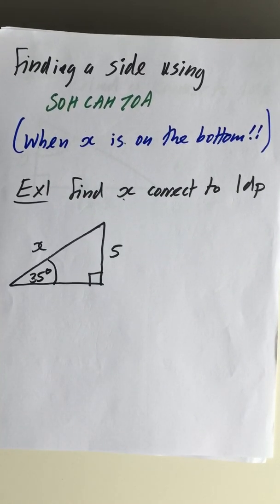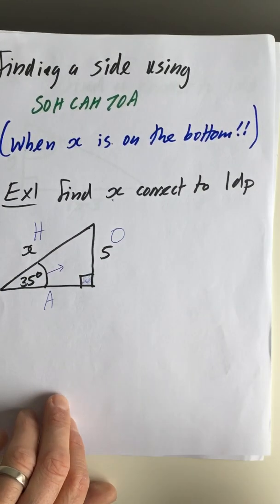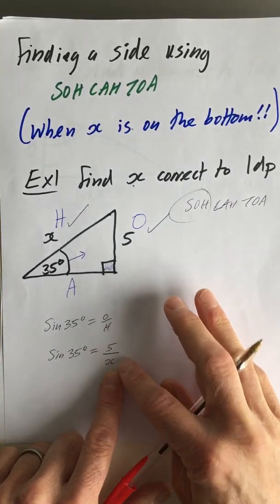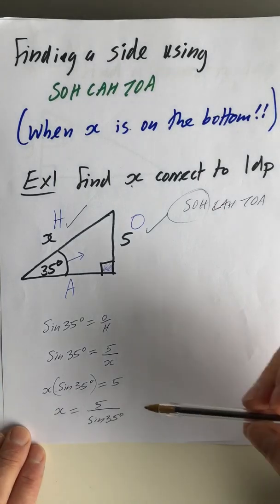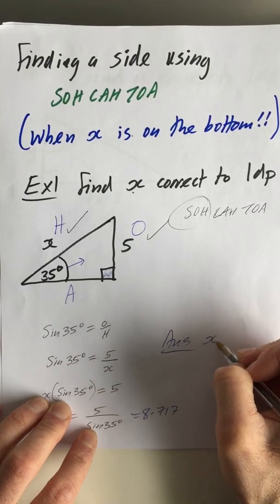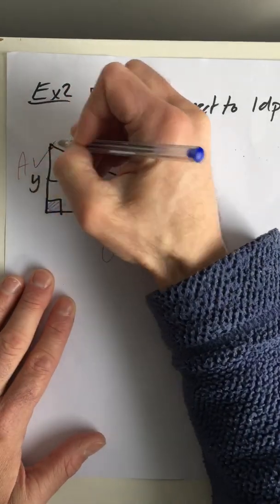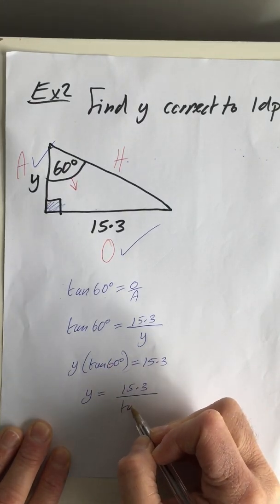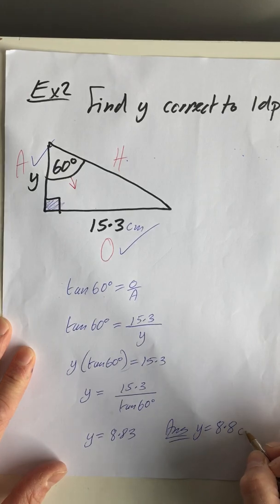Solving right triangles 3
To get a side when x is on the bottom